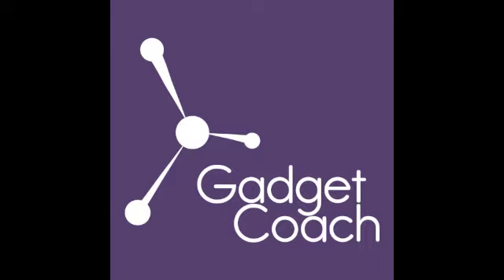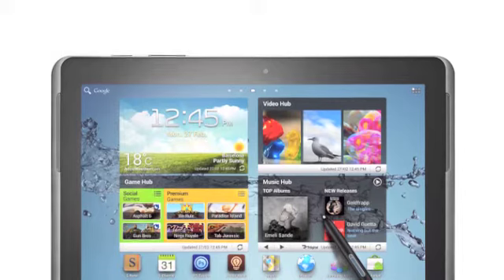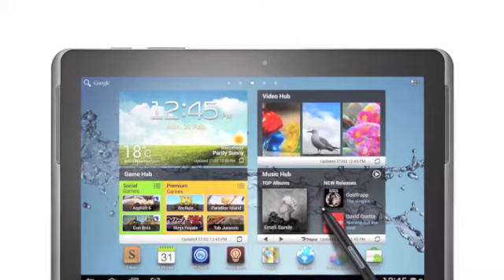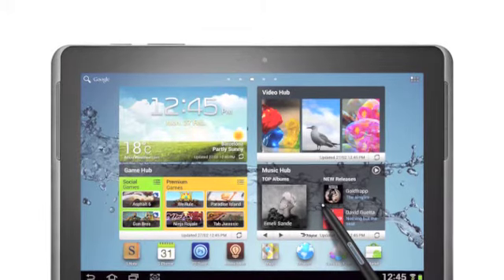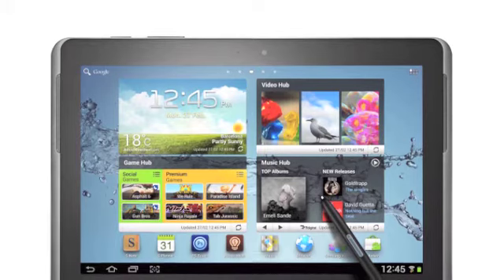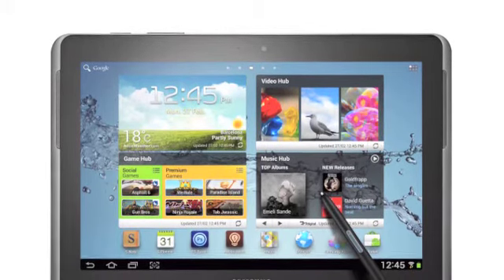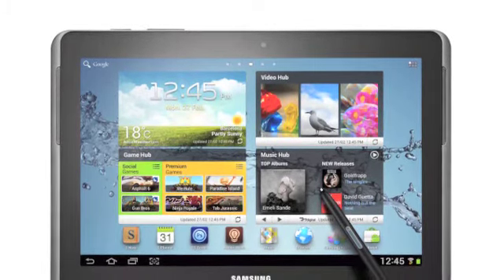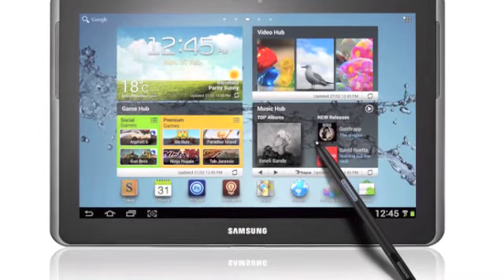Samsung Galaxy Note 10 1 and Apps - FIVEaa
Audio from our segment on FIVEaa on Wednesday 8th August, talking the new Samsung Galaxy Note 10.1, YouTube and iOS6 plus "what are Apps?".
(Apologies for the echoey recording, we didn't test the recording setup before hitting record!)